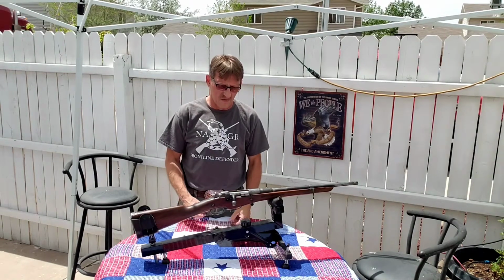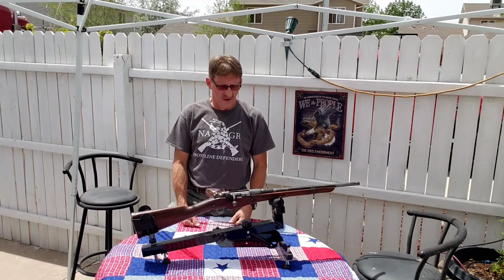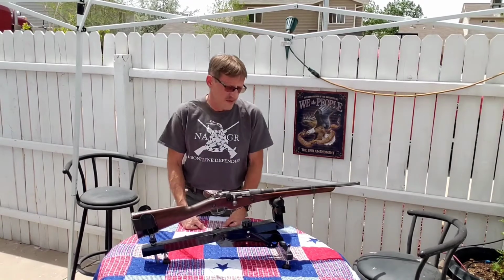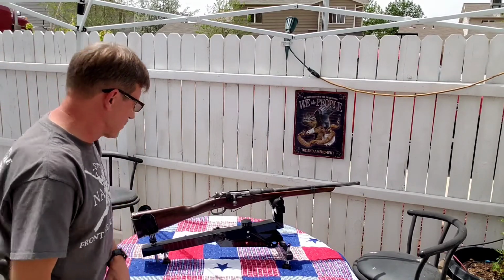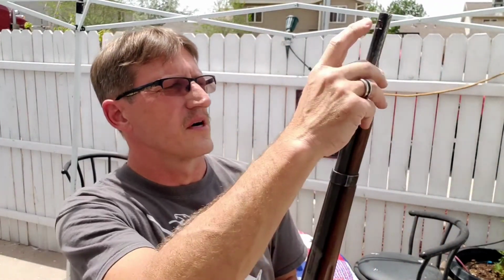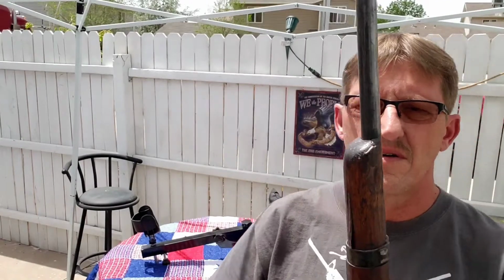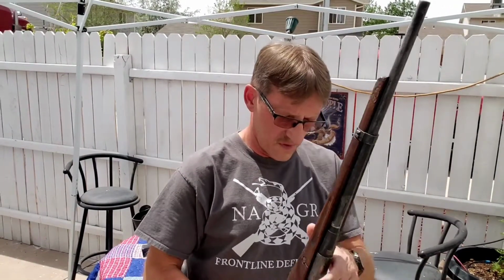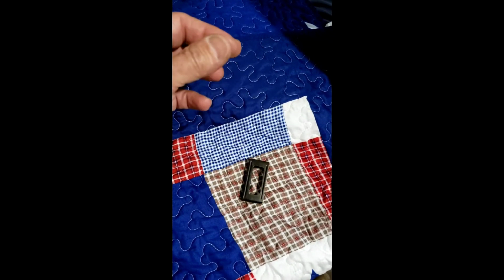Remington 1907-15 American made French battle rifle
From the WW2 Japanese Arisaka back to WW1 . Interesting when you realize the young men who fought and survived WW1 watched their children fight in WW2